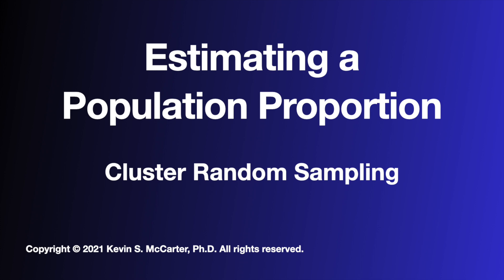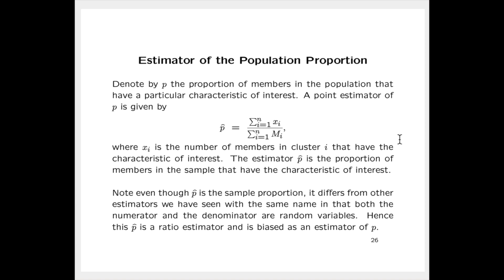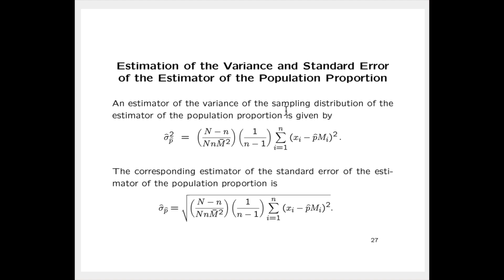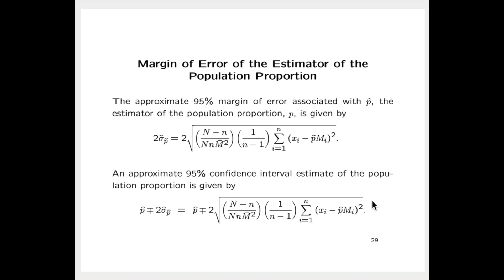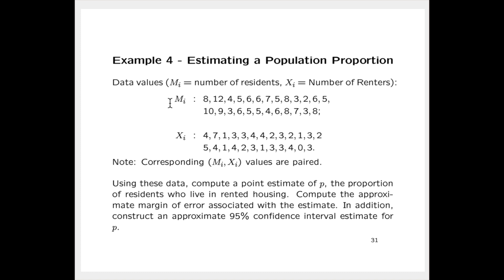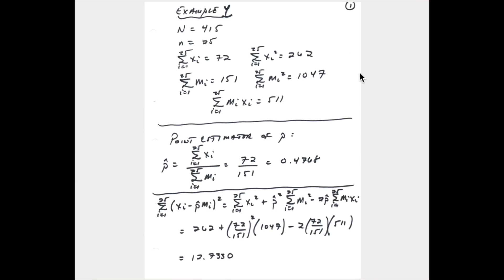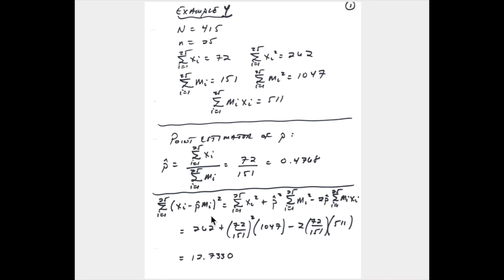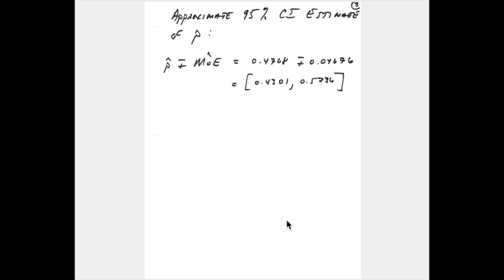Cluster Random Sampling - Estimating a Population Proportion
Module 07 - Lecture 03 - Cluster Random Sampling - Estimating a Population Proportion

Course notes Kindle eBook
Title: EXST 4012 & 7012 - Sampling Techniques: Spring 2024

If you have a kindle unlimited subscription, then you get unlimited free access to these course notes!